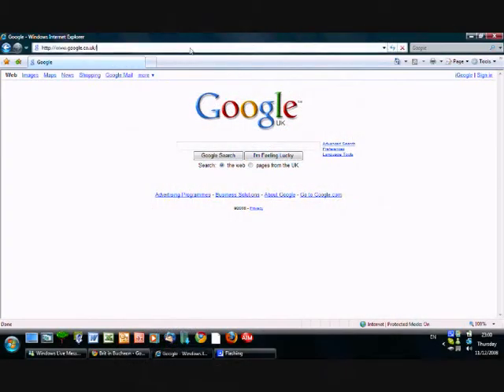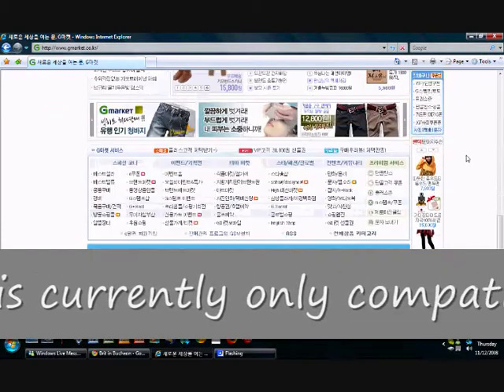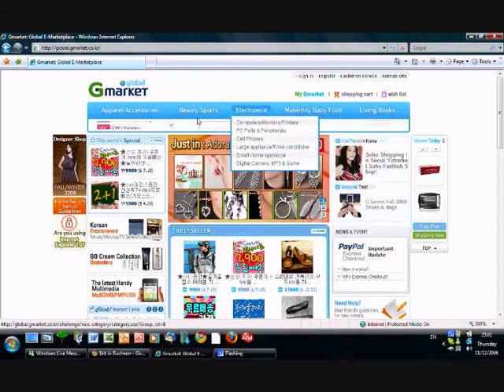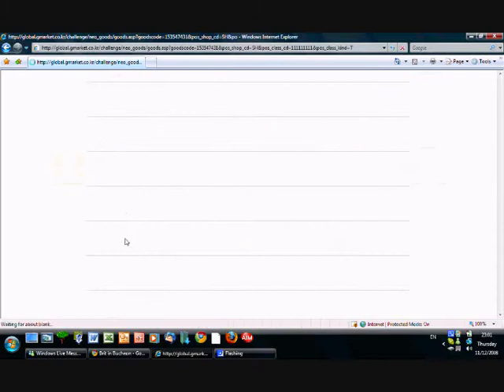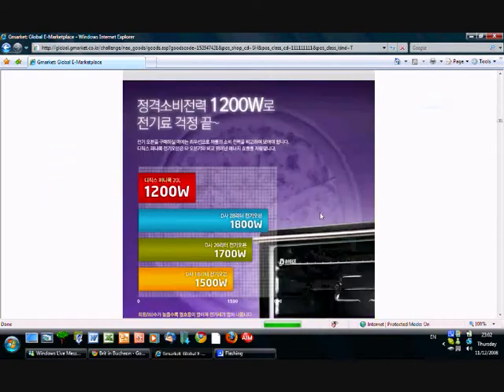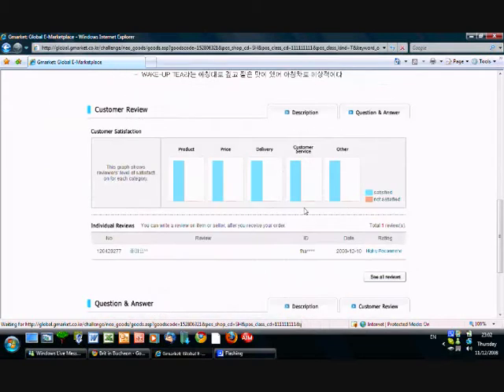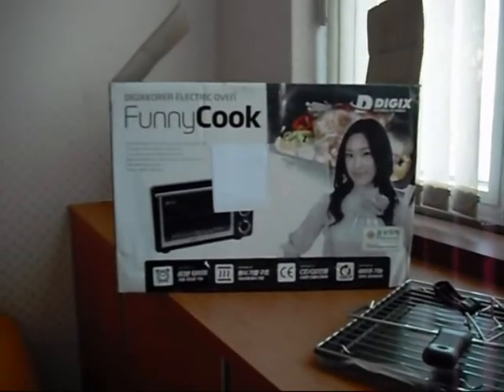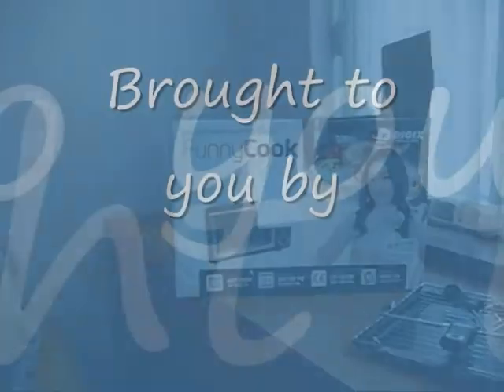How to shop online in Korea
I have noticed that in Korea, it seems to be easier for Americans at least to find plenty of imported goods from back home to satisfy their homesick palettes. However as a Brit it seems that we are not so lucky. I can only dream of finding a decent brand of British tea or UK made Cadburys Dairy Milk on the shop shelves. Whilst I am not one for condoning free advertising for companies in this blog entry, I do want to tell you about an amazing website I have been introduced to by one of my Korean co-workers. If you come to Korea to teach English you will usually be set up with in your apartment with various essentials such as a rice cooker in your kitchen, plus of course various furniture such as a bed and a sofa. However you might find that you need to purchase some odd extras like err.AN OVEN! Yeah you heard right! Koreans dont generally have ovens in their own homes.

So yeah, this is where this website comes in handy. Known as Gmarket it kinda does exactly what it says on the tin. An online market; consisting of different companies selling various items from house ware, to electrical items, to food and drink, only at a fraction of the price to what you might find in the shops here in Bucheon and the rest of Korea. And there is an English option!!! Woohoooo! The best part is, you also can find great British substitutes to keep yourself happy! I ordered a very cheap mini oven the other day and it arrived this morning! So now I can bake to my hearts content and also make a Traditional English Sunday Roast Dinner!. YUMMMMM!!! Click on the video to see a guide as well as my own experience of using this very appreciated site!